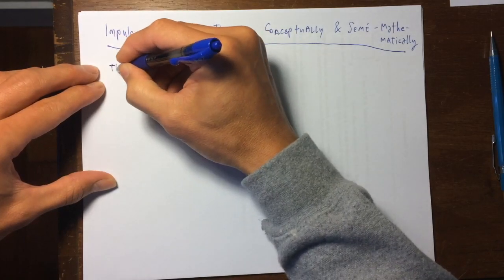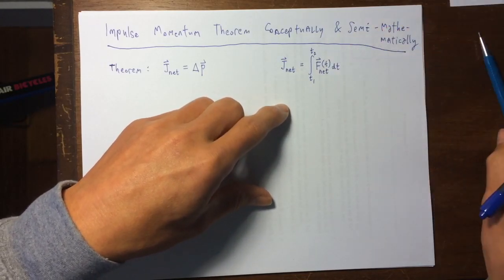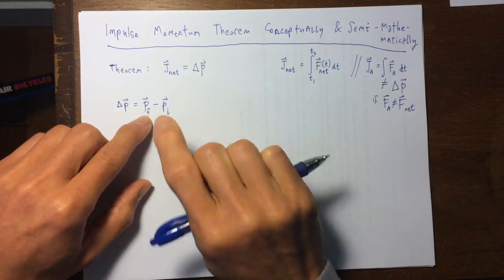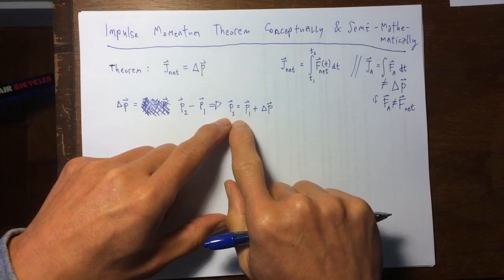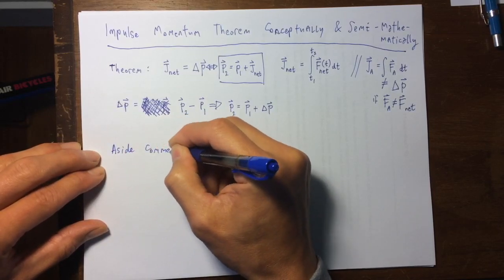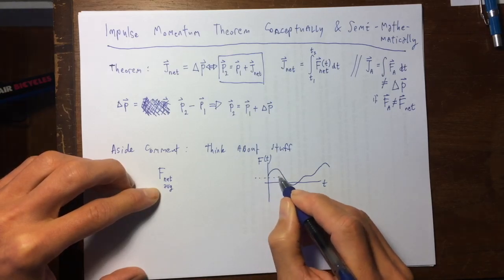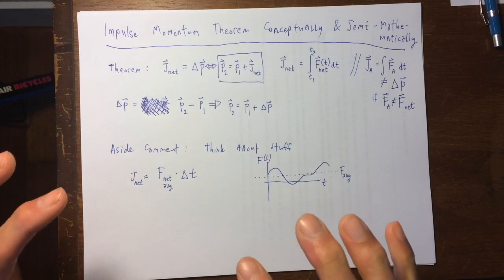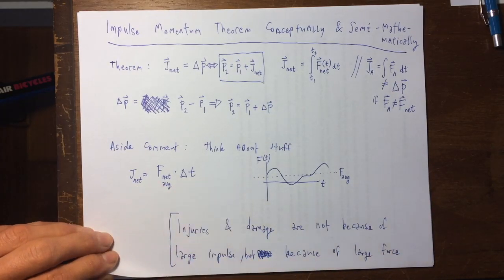Conceptual Thinking with Impulse Momentum Theorem (1 of 3)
This video explores using the Impulse Momentum Theorem to think about stuff that happens in the real world. In particular, the physics classic science/engineering class egg drop project is thought through loosely with the theorem. Then a little more time is spent exploring Momentum and Impulse in kicking a soccer ball that is coming toward you.

A big point of this little series of videos is to show what it's like to use and make decisions as a physicist even when you don't know a lot of the details. I call this process a 'hand-wavey' and 'semi-mathematical' in video and refer to it as a 'conceptual exercise'. This is what physicists often do... rarely does anyone know every mathematical detail. actually never, probably ;)